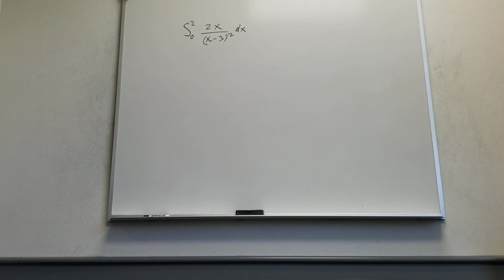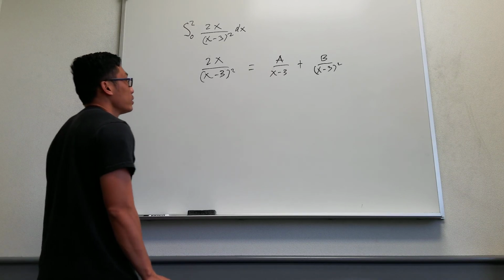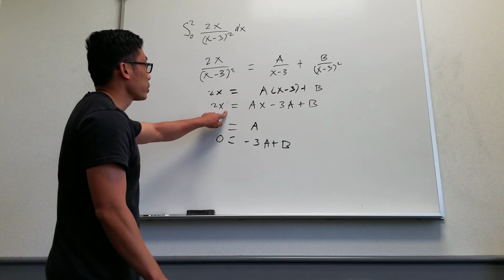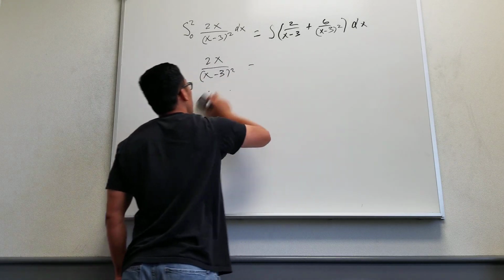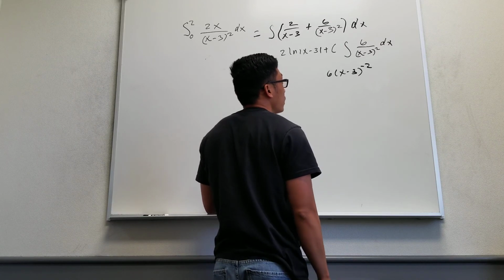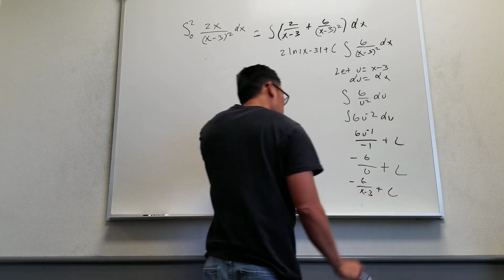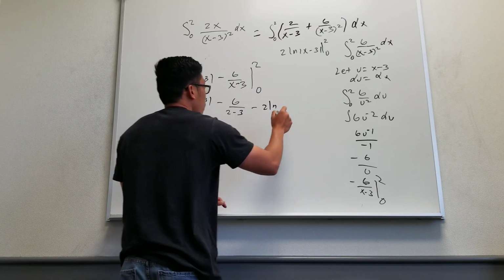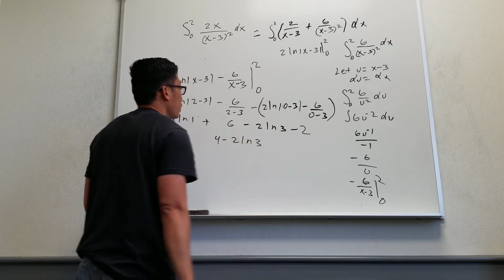Partial Fractions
Calculus 2